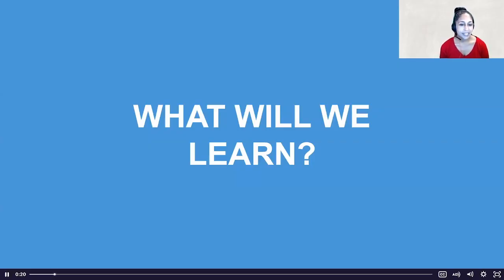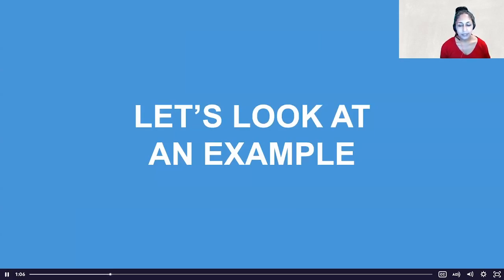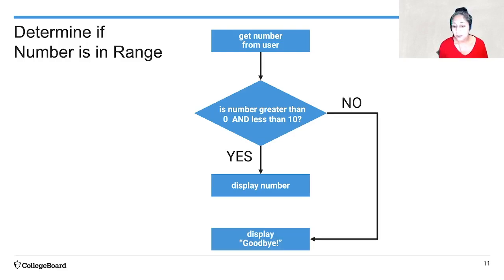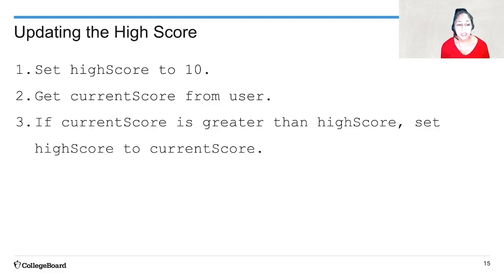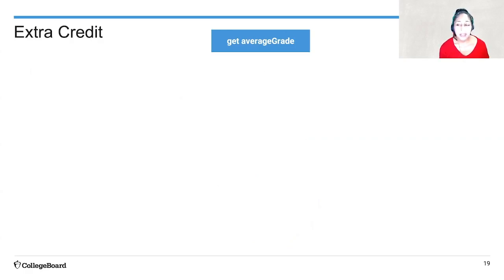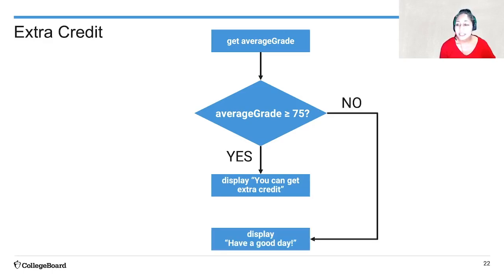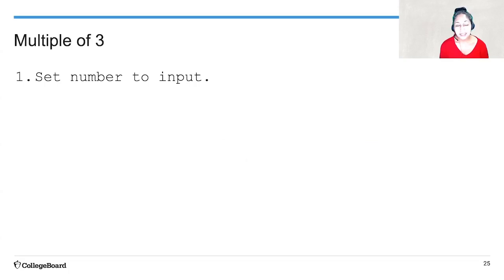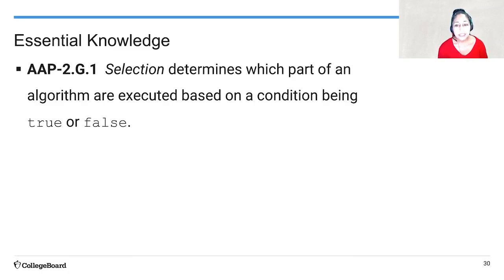AP CSP 3 6 1 Conditionals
introduces the concept of selection as a fundamental component of algorithms. Dr. Mitchell explains that selection allows algorithms to choose different paths of execution based on whether a condition evaluates to true or false. The video provides examples using both pseudocode and flowcharts to illustrate how conditionals can be used to make decisions within an algorithm, such as checking if a number is in a range, updating a high score, determining eligibility for extra credit, or identifying multiples of three. The purpose is to demonstrate how to express algorithms with conditional logic in various ways before implementing them in a programming language.